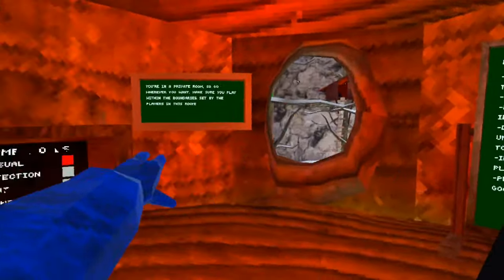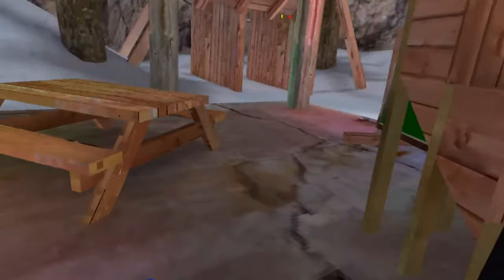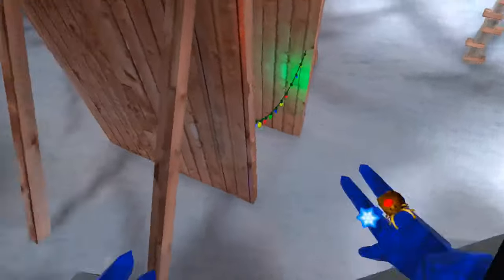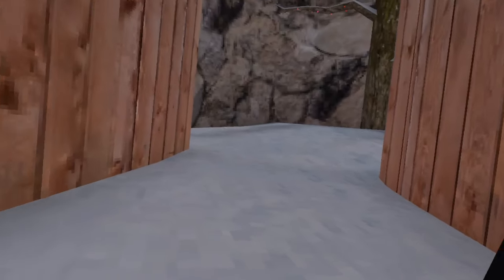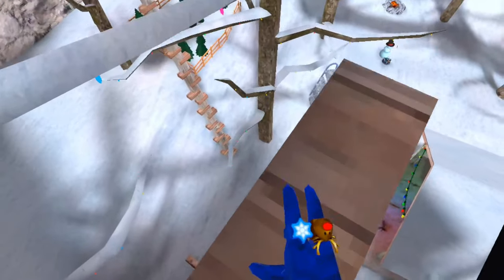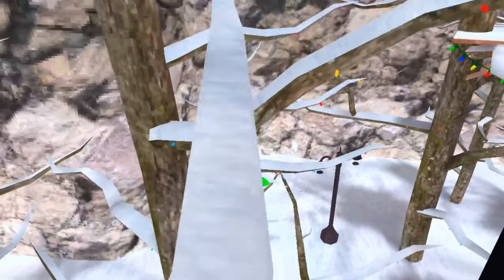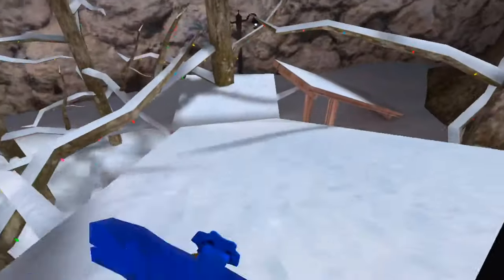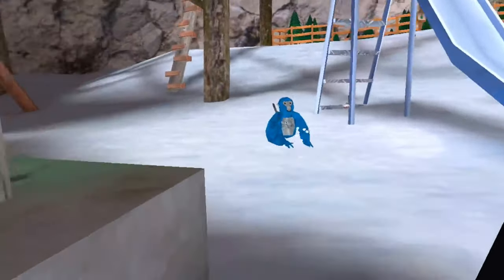How to Play Gorilla Tag in 2024 - A Tutorial for Beginners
Welcome to a tutorial for new gorilla tag players. This tutorial is for beginners and covers all of the basics you need to become good at the game :)

Timestamps

0:00 Intro
0:24 Boundary
0:49 Running
1:46 Climbing Basics/Exercise
2:22 Pinch Climbing
3:58 Wall Jumping
4:59 Branching
6:40 Juking/The different Jukes
8:28 Wall Climbing
10:29 Wall Running
11:48 - Wall Scaling

let’s do OK
-By beardy

'Skyscraper Samba (EQ’d + Less Drums)' by Scott Buckley - released under CC-BY 4.0.